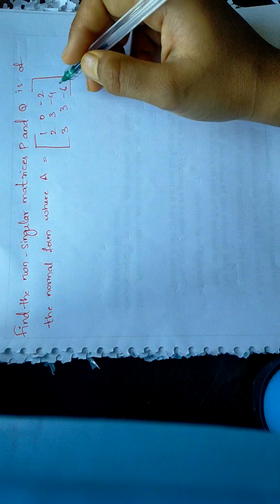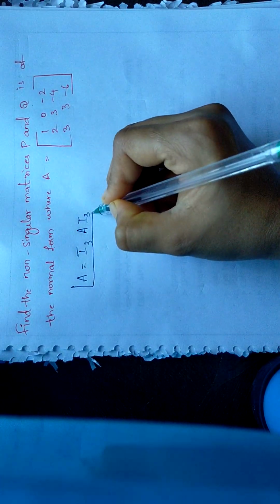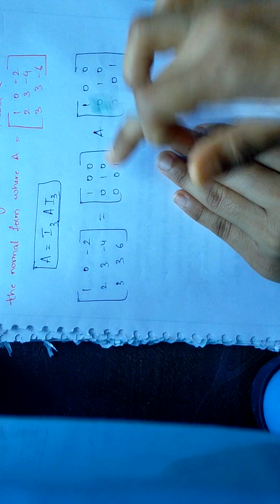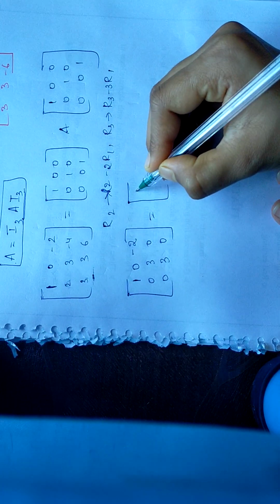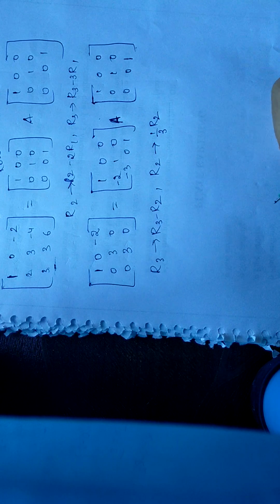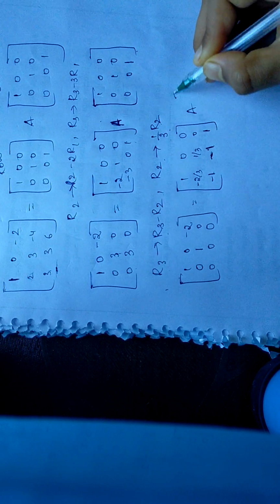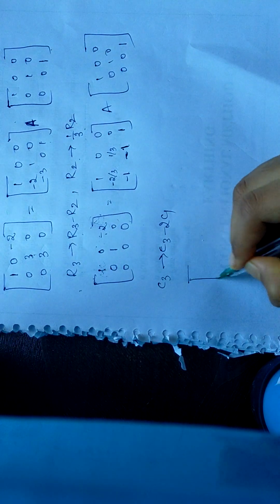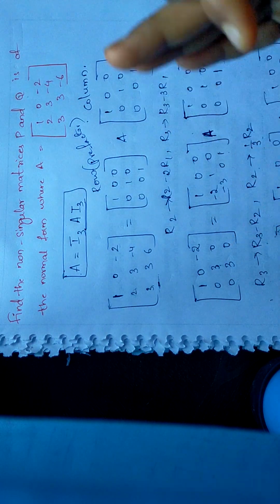Non singular matrices with example [Important] | M1